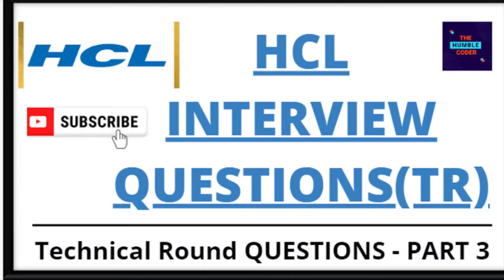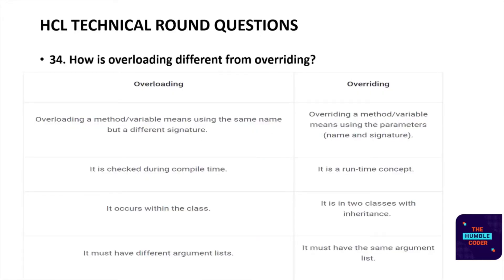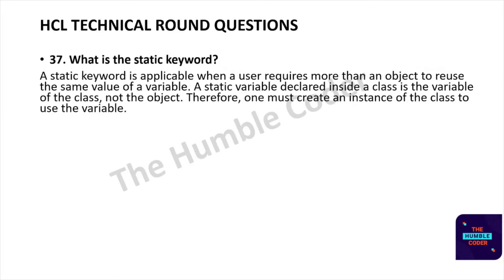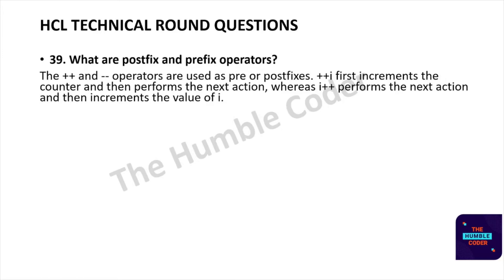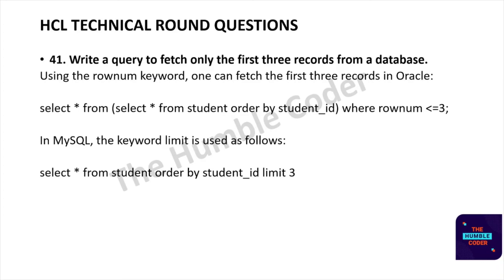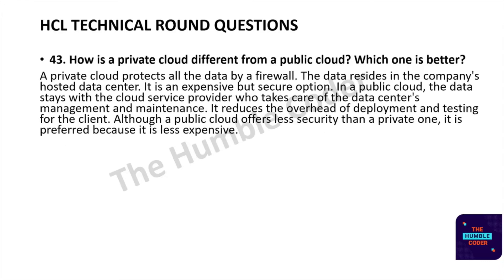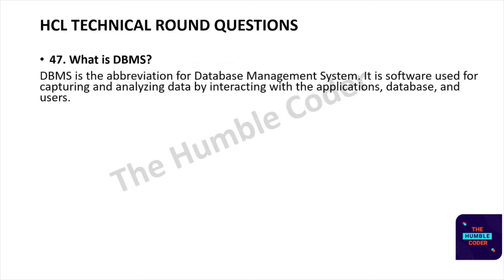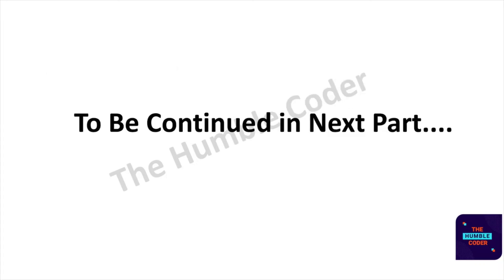HCL Interview Experience | Technical Round Part 3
Prepare for your upcoming ninja interview by learning from the experience of selected students